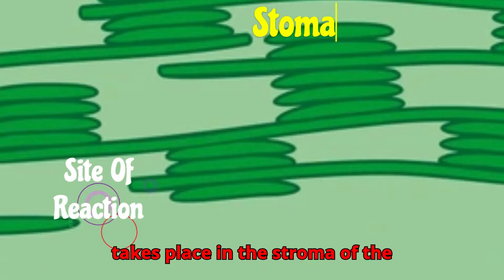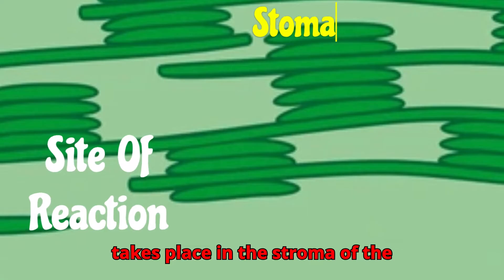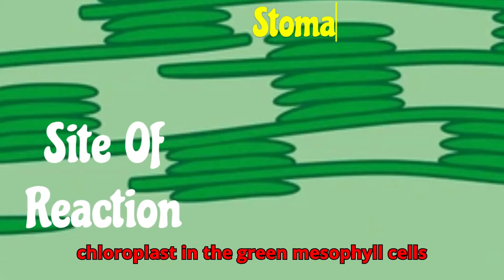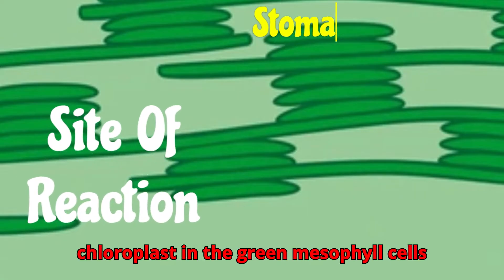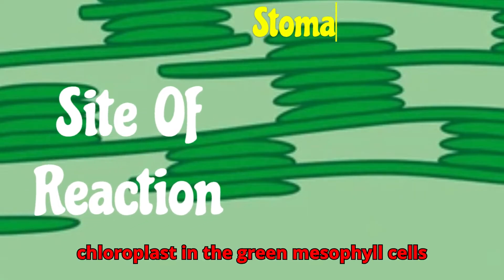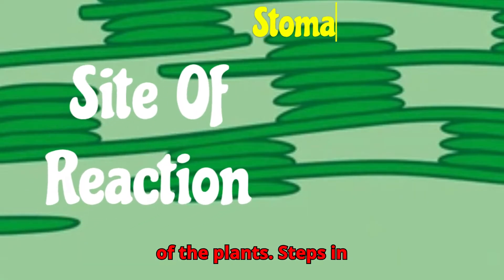Photosynthesis Without Light & Products ||प्रकाश के बिना प्रकाश संश्लेषण और उत्पादों का निर्माण।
It will deal with :-
Important steps of dark reaction, its importance, the other products formed in dark reaction, ATP & NADP used the beginning and end of the process.